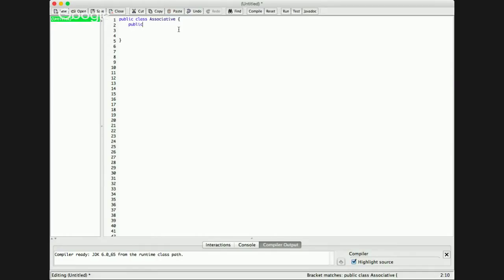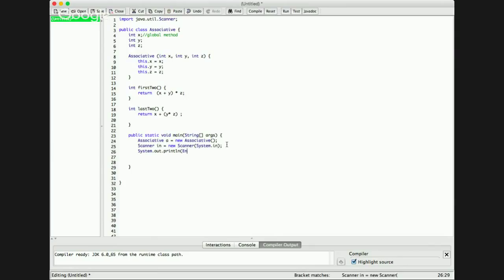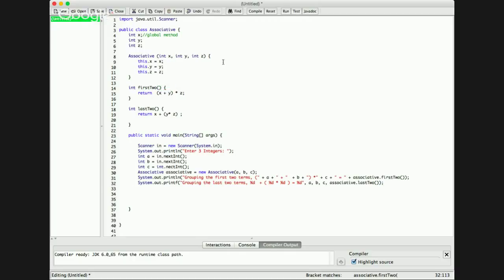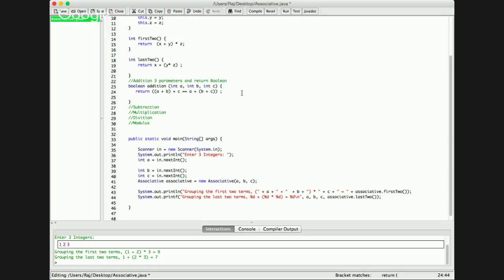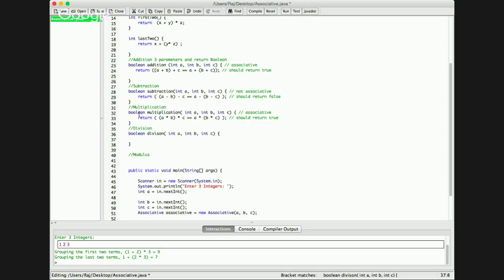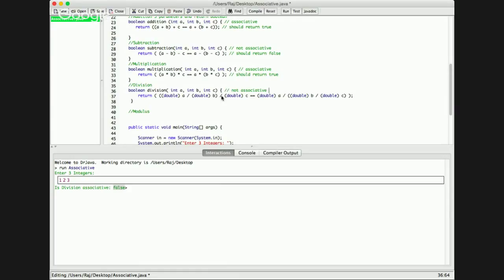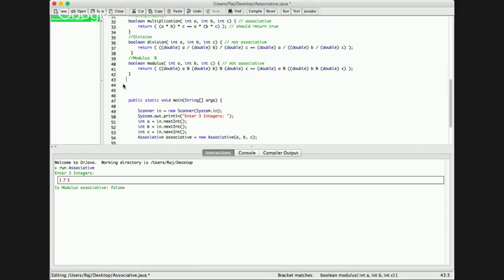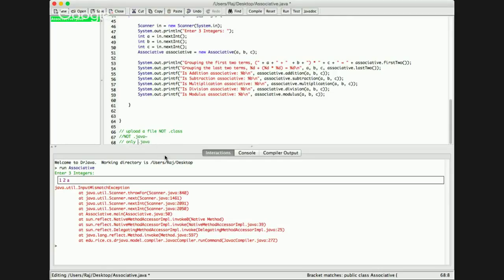CS180 HS - Assignment 2: Associative Property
Tutorial on how to go about doing Assignment 2: Associative Property